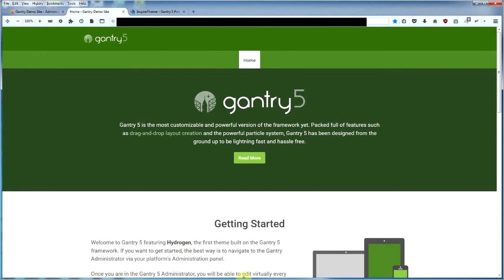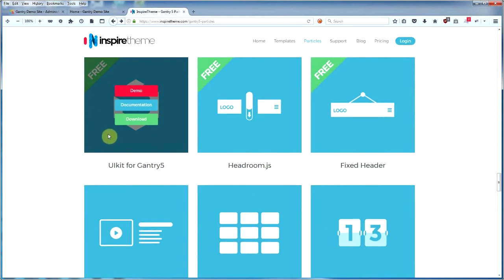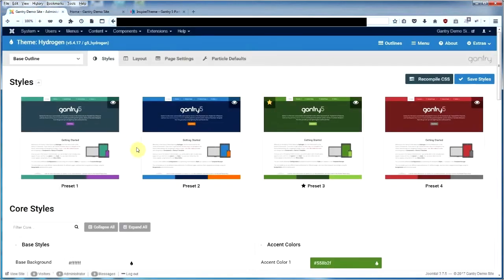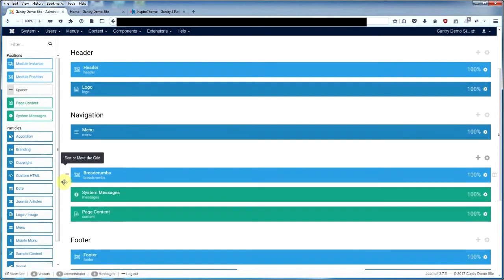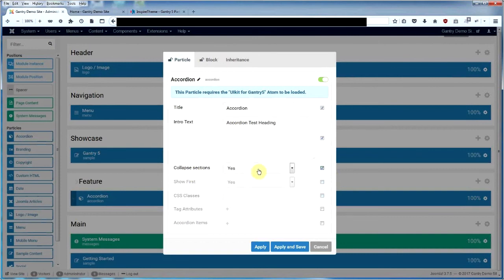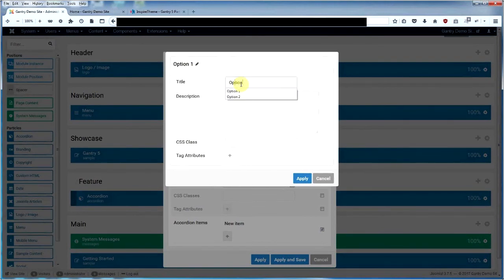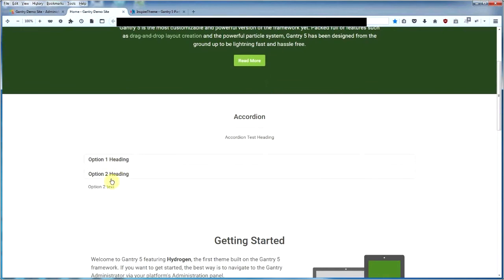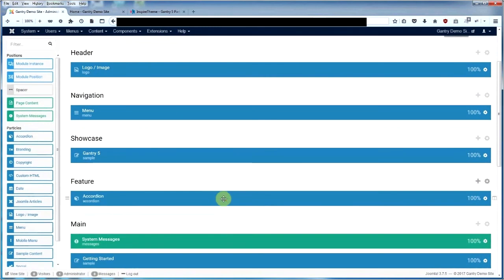Gantry 5 - How To Use The Free Accordion Particle - August 2017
This tutorial was requested by one of my subscribers (Holman) who asked if I could do a tutorial regarding the Accordion Particle. There are two types - a paid for version called "Accordion (Joomla)" and the free one "Accordion".

This tutorial is based on the free Accordion particle. Please make sure you have the UIKit installed first or the Accordion particle will not work.

Here is a link to the tutorial on what is a particle is and how to install them.